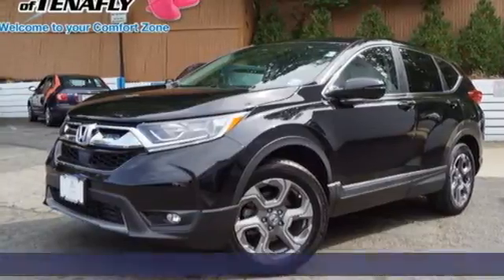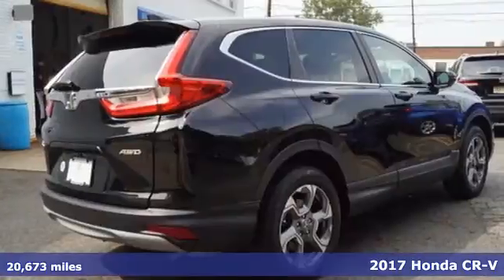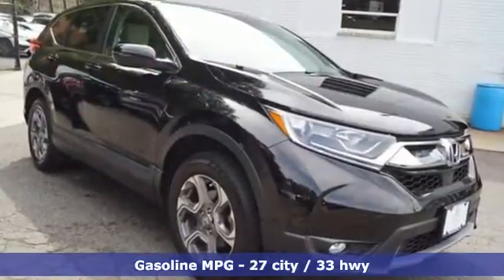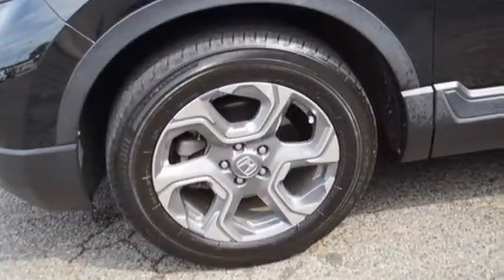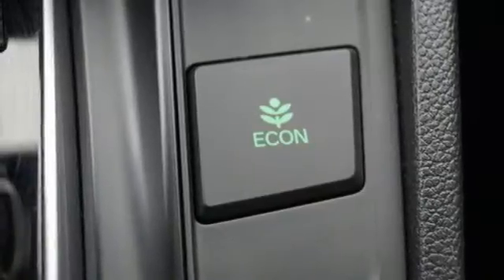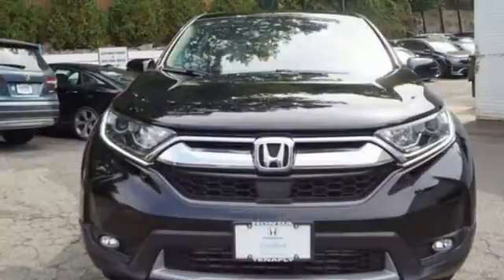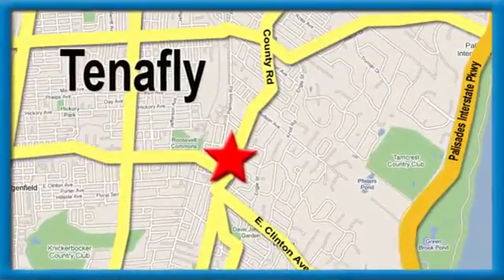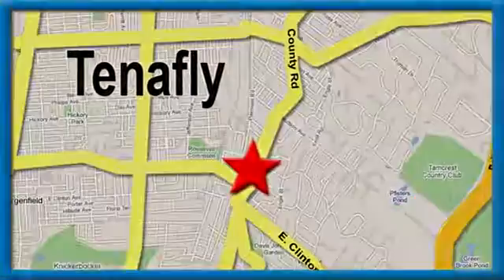Used 2017 Honda CR-V Teaneck Englewood, NJ 61153B - SOLD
Year: 2017
Make: Honda
Model: CR-V
Trim: EX-L
Engine: 1.5L I4 DOHC 16V Turbo
Transmission: CVT
Interior: Nh-731
Mileage: 20673
Stock #: 61153B
VIN: 2HKRW2H87HH633069
Odometer is 2531 miles below market average! CARFAX One-Owner. Clean CARFAX. Local Trade, Bluetooth, Backup Camera, Heated Leather Seats, Power Moonroof, Remote Keyless Entry, Fully Inspected and Detailed, And many more features!, ***ASK ABOUT OUR COMPLIMENTARY FIRST YEAR MAINTENANCE PLAN***, HONDATRUE CERTIFIED, TEST DRIVE AT HOME! WE WILL BRING THE CAR TO YOU!, Low Miles, AWD. Crystal Black Pearl AWD 2017 Honda CR-V EX-L 1.5L I4 DOHC 16V Turbo Certified. HondaTrue Certified Details:brbr * Limited Warranty: 12 Month/12,000 Mile (whichever comes first) after new car warranty expires or from certified purchase datebr * Warranty Deductible: $0br * Transferable Warrantybr * Roadside Assistancebr * 182 Point Inspectionbr * Powertrain Limited Warranty: 84 Month/100,000 Mile (whichever comes first) from original in-service datebr * Vehicle Historybr * Roadside Assistance for the duration of the Certified Pre-Owned Limited Warranty. Up to two complimentary oil changes within the first year of ownership. SiriusXM 90-Day TrialbrbrNh-731 Leather **WE ARE A 2020 DEALER RATER CONSUMER SATISFACTION AWARD WINNER *** WE BUY CARS!!!brbrbrHonda of Tenafly is New Jersey's First Honda dealership established in 1971. Family owned and operated for 48 years, we proudly serve all of New Jersey, New York, Connecticut, Pennsylvania and the entire world. * WE FINANCE * WE SHIP WORLDWIDE * Not all pre-owned vehicles come with 2 keys. Expect pre-owned vehicles to have minor nicks, chips. All prices plus tax, title, lic, and $599 documentary fee. Pre-owned internet prices exclude $895 Pre-delivery Service Inspection Fee.

Address:
28 County Road